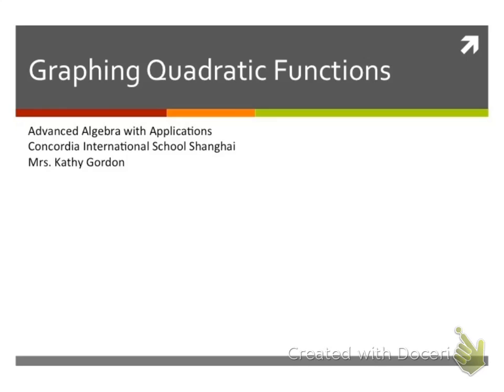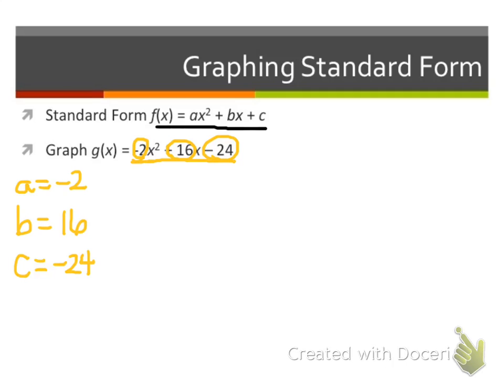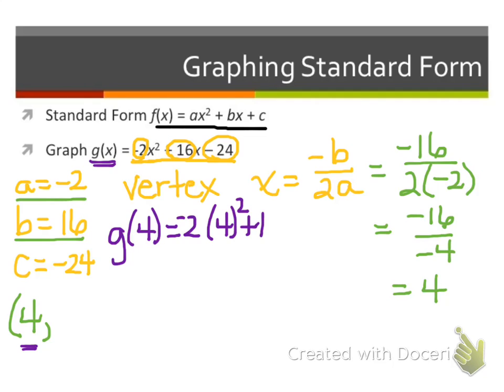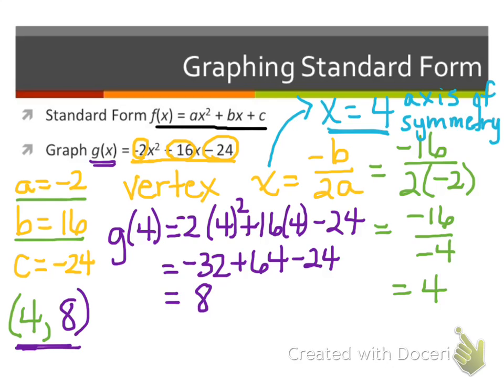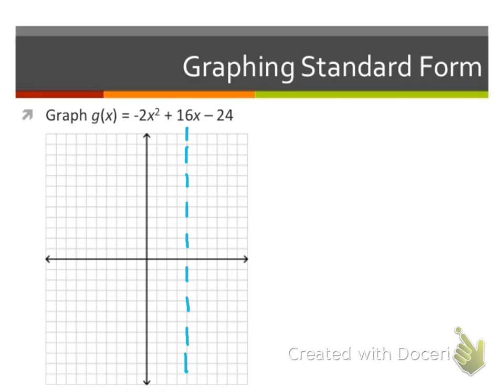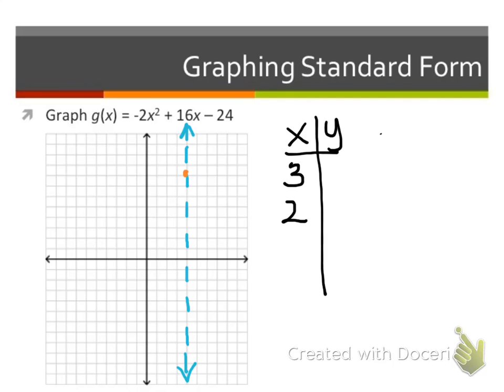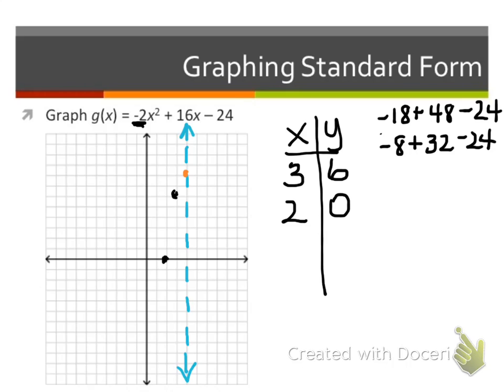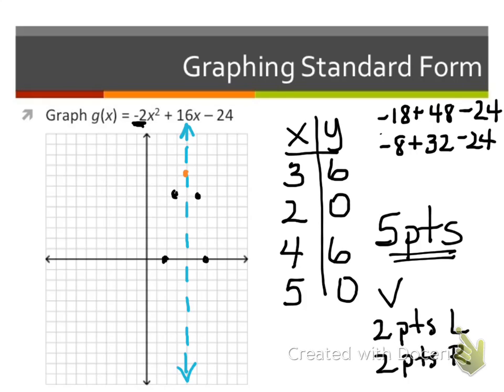3.2 Graphing Quadratic Functions (CISS)